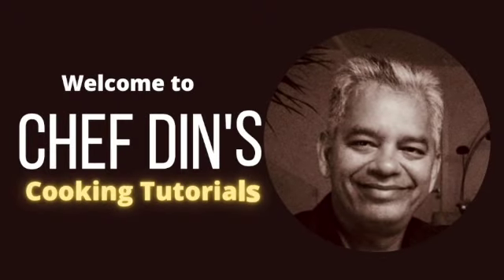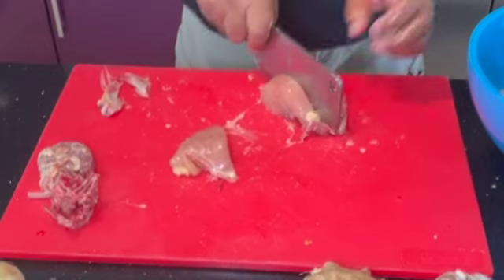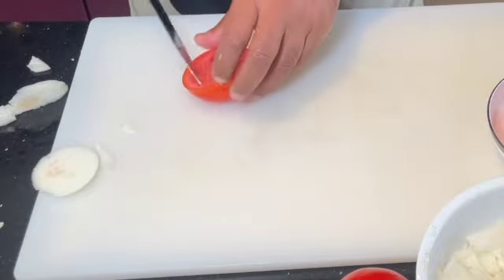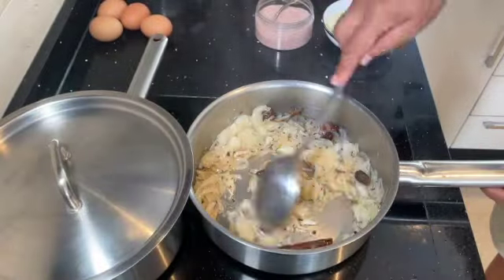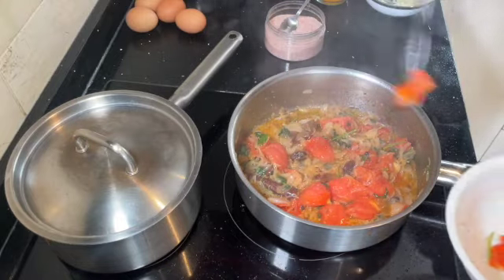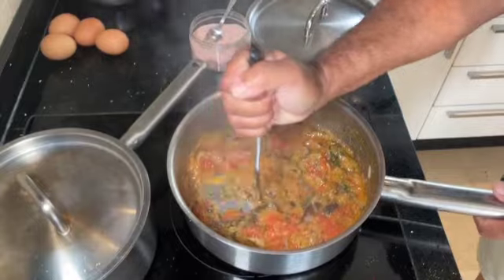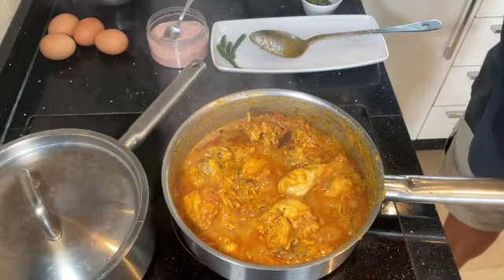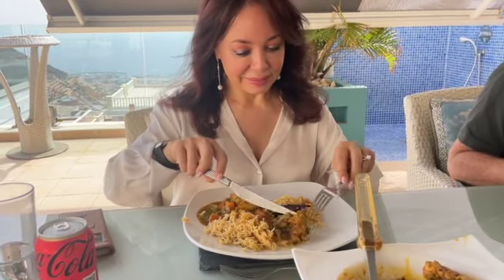How to cook Punjabi Chicken Recipe | Tari Wala Chicken | Punjabi Chicken Curry | Chicken Gravy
Ingredients

Marination
1kg Chicken
4g Turmeric
3.5g Kashmiri Chillies
6g Salt
2 Tsp Garlic &ginger Paste
125g Plain Natural Yogurt
Mix together and cover for 1 hour of overnight for best results!

Making the Gravy

350g Onions
300g Fresh Tomatoes
2 Tsp Garlic & ginger Paste
20g Fresh Coriander
5g salt
90g Cup vegetable oil
2.5g Whole cumin seed
2g Whole Black Pepper
1 large cinnamon stick
4 Bay leaves
4 Black Cardamon or Green

     Total amount of water required
1) First stage 205g water
2) Second stage 320g water

4g Coriander
4g Cumin
4g Kashmiri Chillies
3g Gram Marsala
1.2g Mithi Leaves
4 fresh chillies

Punjabi Chicken Recipe | Tari Wala Chicken | Punjabi Chicken Curry | Chicken Curry | Chicken Gravy Recipe | Punjabi Chicken Recipe

By Chef Din